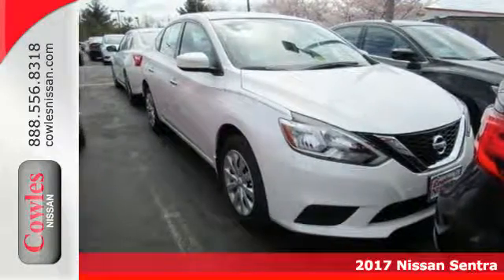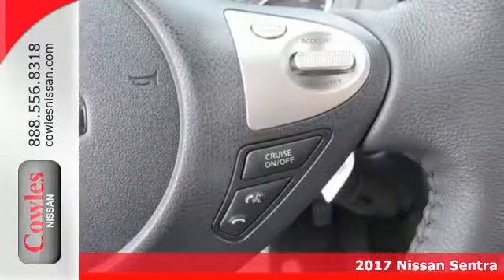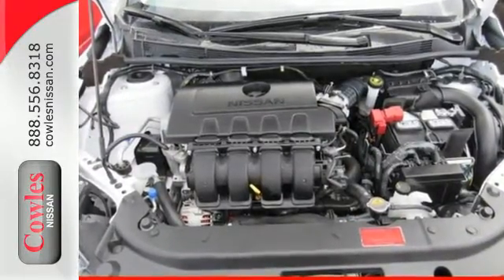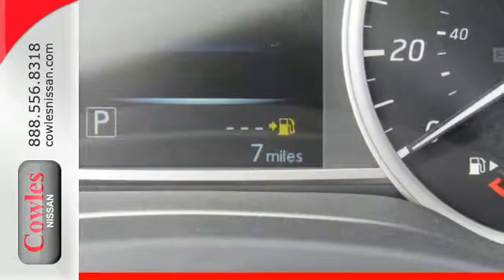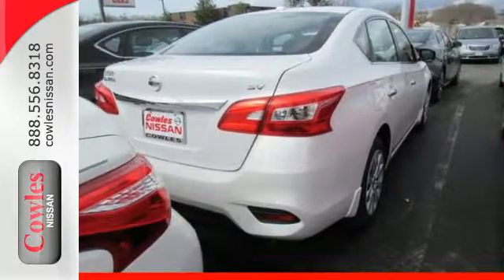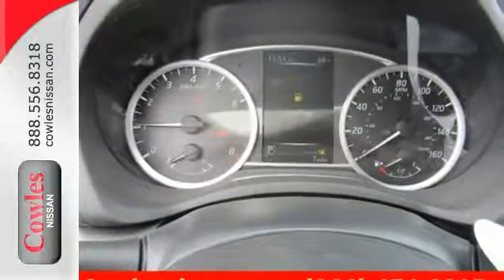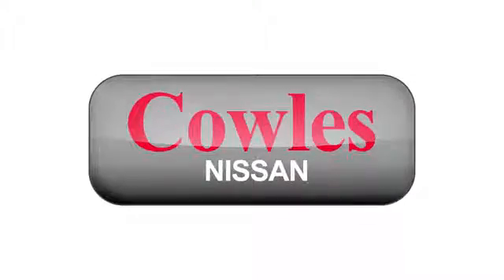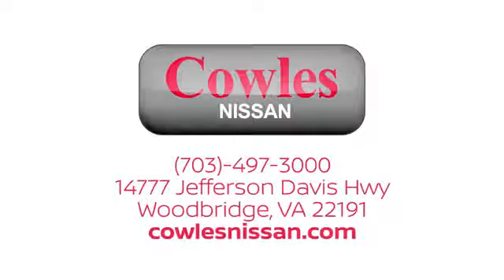New 2017 Nissan Sentra Washington DC VA Woodbridge, VA #170707 - SOLD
Year: 2017
Make: Nissan
Model: Sentra
Trim: SV
Engine: 1.8L 4-Cylinder DOHC 16V
Transmission: CVT with Xtronic
Color: White
Interior: Charcoal
Stock #: 170707
VIN: 3N1AB7AP5HY256125
CVT with Xtronic and Charcoal Cloth. In a class by itself! Don't wait another minute! Ask about our Special Rates this month! brbrThis 2017 Sentra is for Nissan lovers who are searching for a great-looking and fuel-efficient ride. Save your hard-earned cash for the fun stuff in life instead of flushing it down your gas tank every week.

Address:
14777 Jefferson David Hwy